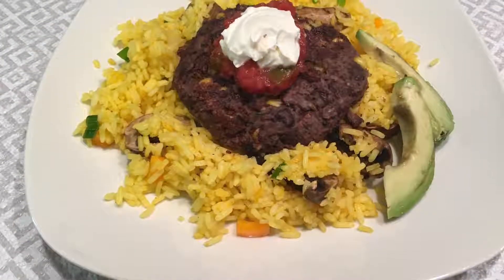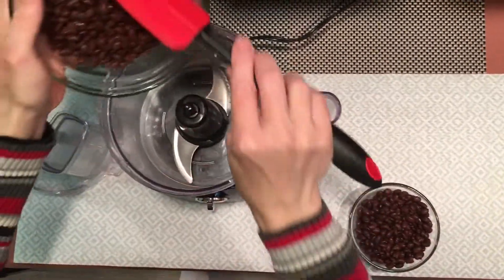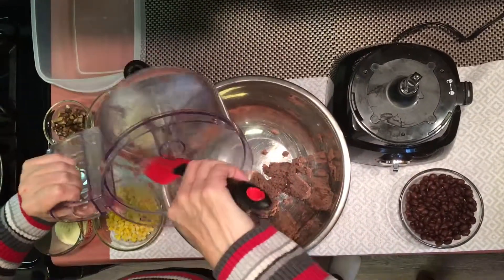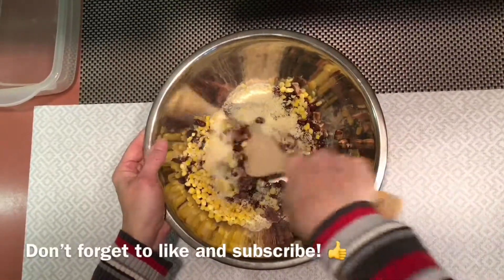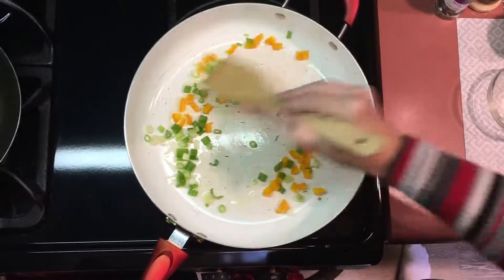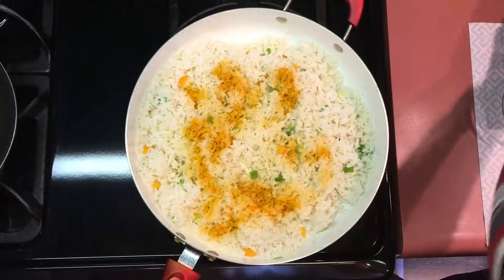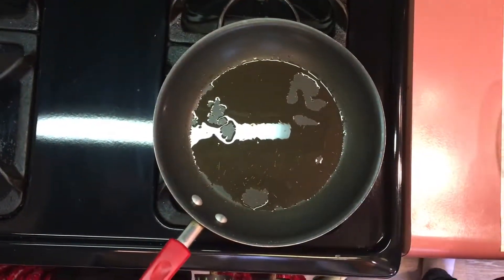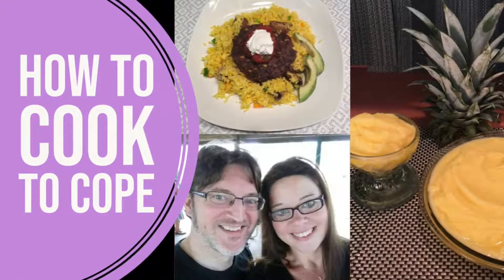Black Bean Burger recipe - How to make Black Bean Burgers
Delicious and easy to make. This recipe feeds 4 people easily. Top with sour cream, avocado, salsa or whatever you like!

Amazon US:
Hamilton Beach 8-Cup Compact Food Processor & Vegetable Chopper for Slicing, Dicing, Mincing, and puree, 450 Watts, Black (70740)

Amazon UK:
Geepas 1200W Compact Food Processor | Multifunctional Electric Chopper with Shredder & Grater Attachments | 1.2L Bowl Capacity | Stainless Steel & Dough Blades Included - 2 Years Warranty